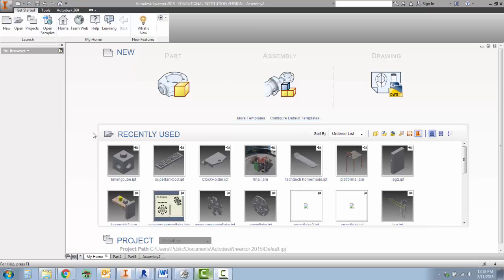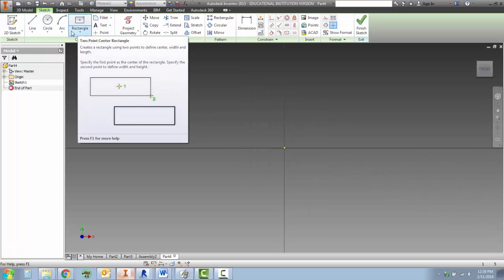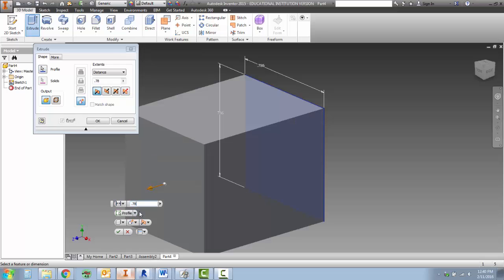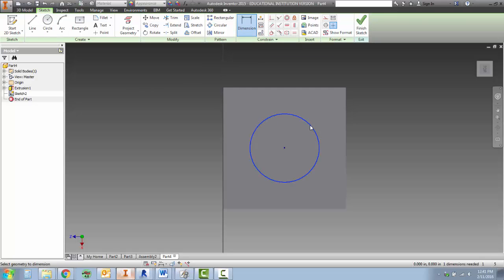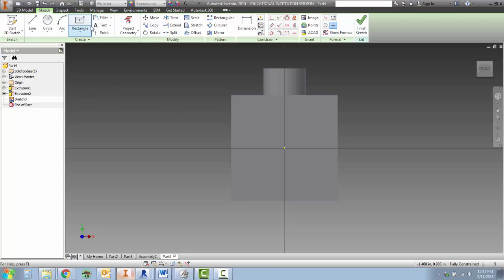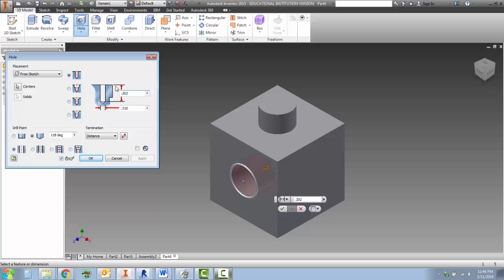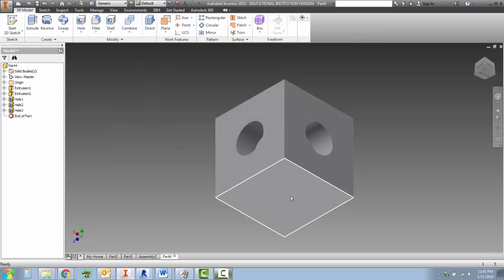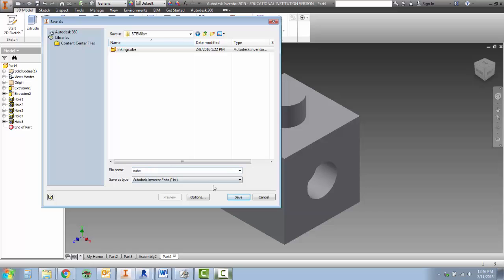Linking Cube Tutorial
Mr. Predaina taking you through creating the Linking Cube part in Autodesk Inventor.

I will show 2D Sketching, Dimensions, Extruding, and how to use the hole tool.